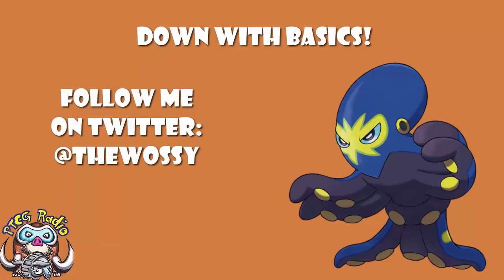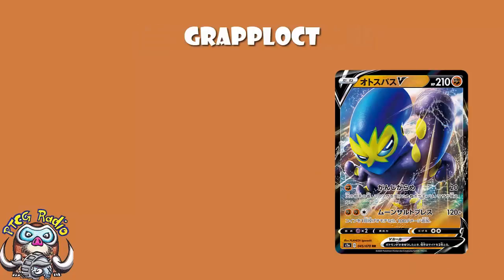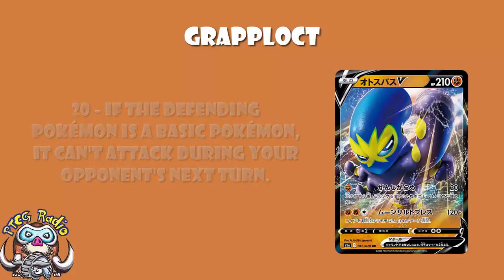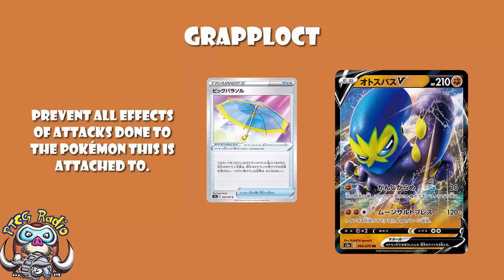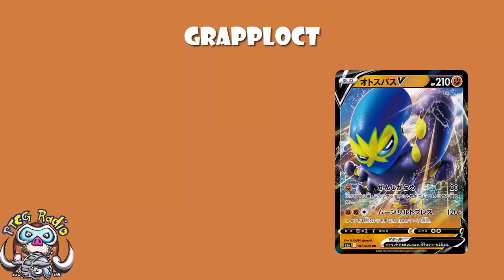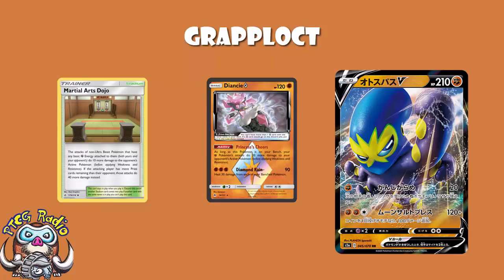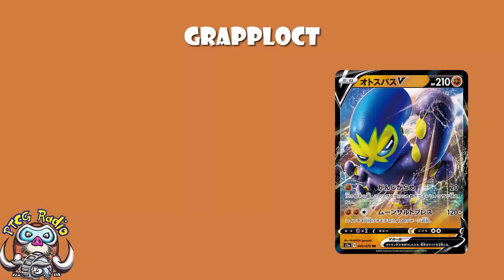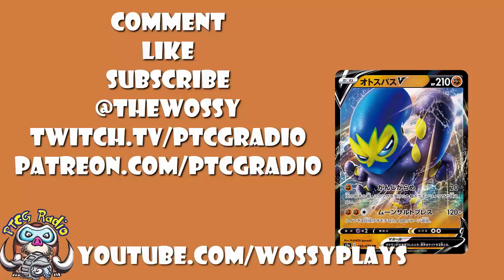Grapploct V Shuts Down Basic Pokemon! They Can’t Attack! (Sword & Shield TCG)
Grapploct is getting a Pokemon V card and if you wanna use basic Pokemon, you might not like it! Come see!

Attack 1: 02:28
Attack 2: 07:30